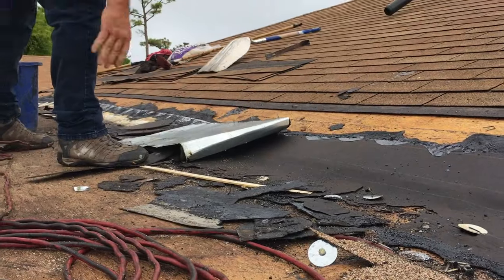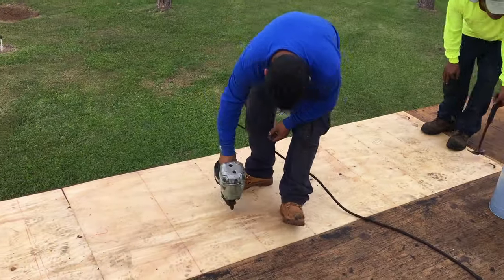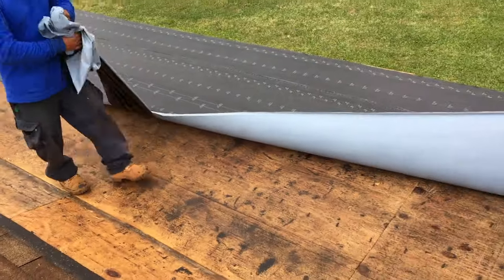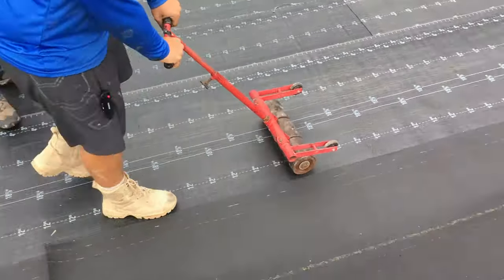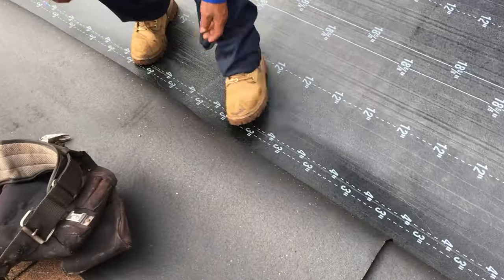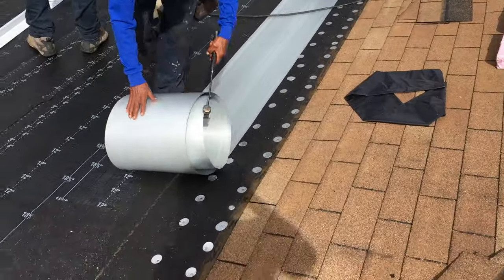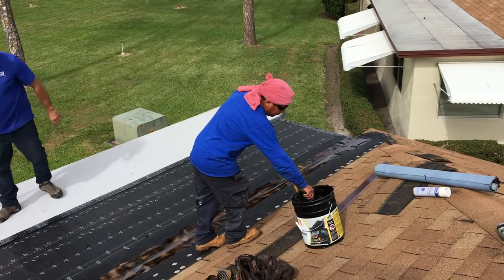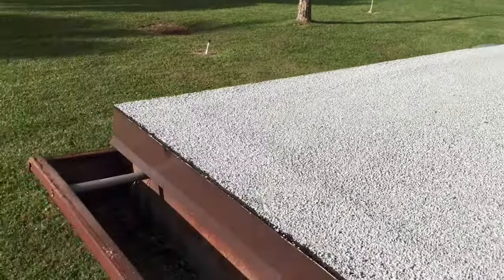How to remove, repair and install a flat roof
How to remove, repair and install a flat roof. and tie it into your hip roof. This is a long video but it will show you how to do it.